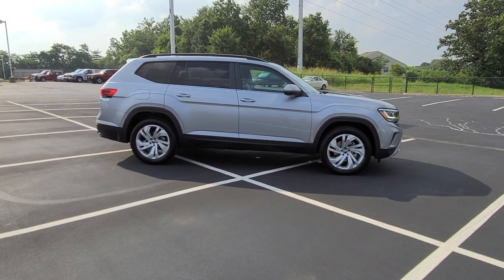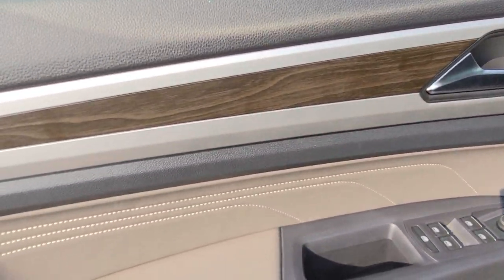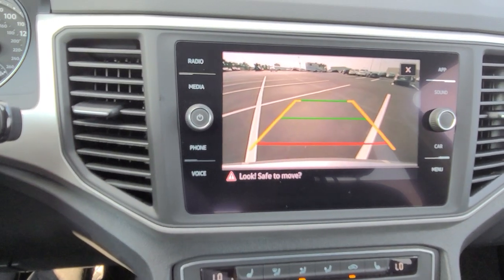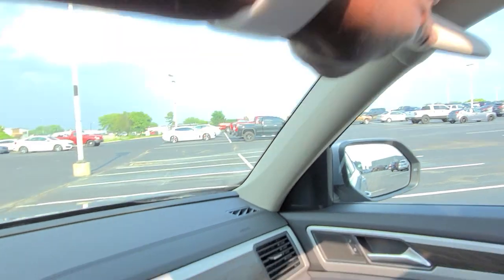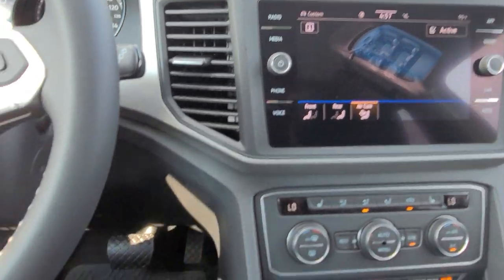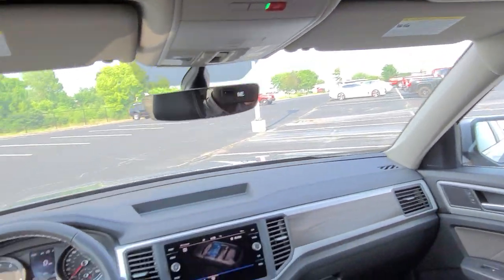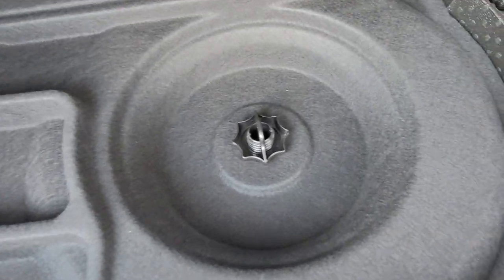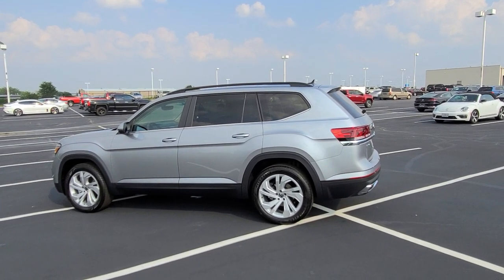2021.5 VW Atlas 3.6 SE w/Technology 4Motion (AWD)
2021.5 VW Atlas 3.6 SE w/Technology 4Motion (AWD)